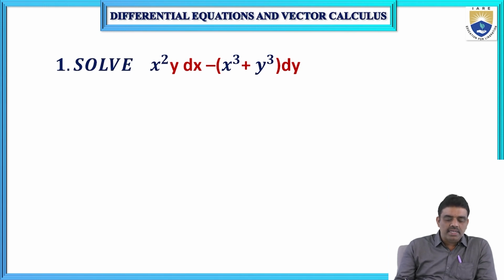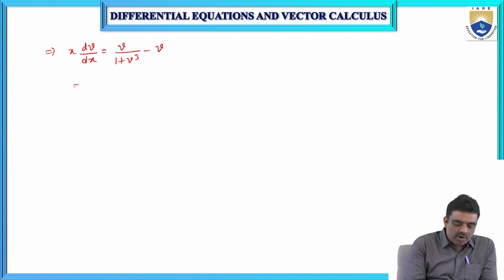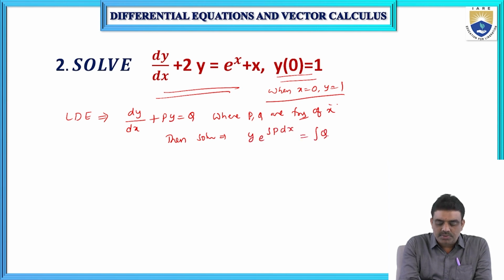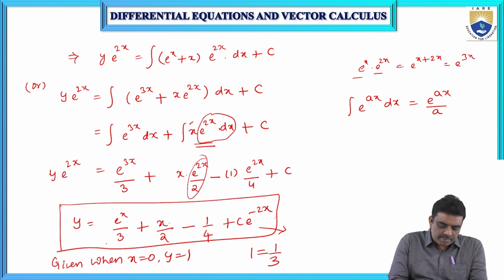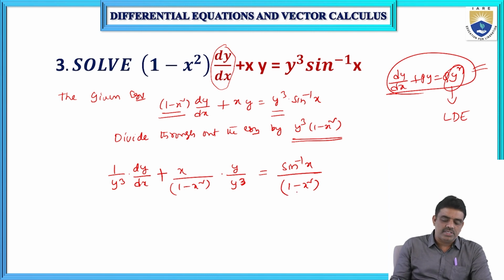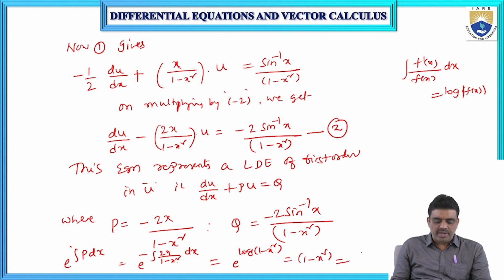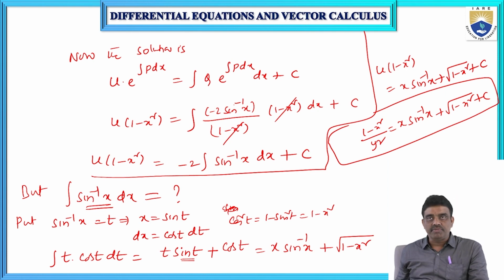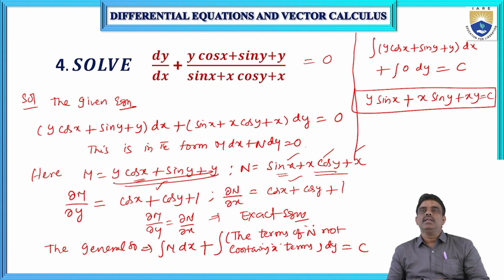Solutions of Problems in Q/B from D/E Part A P/S and Critical Thinking by Dr. G Srinivasu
Solutions of Problems in Question Bank from Differential Equations Part A Problem Solving and Critical Thinking by Dr. G Srinivasu | IARE

Telangana, India.